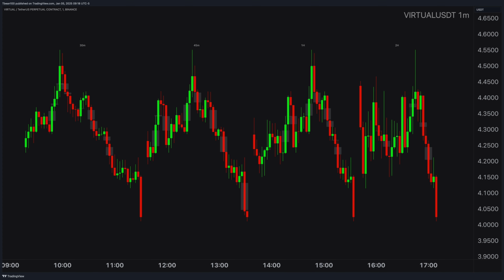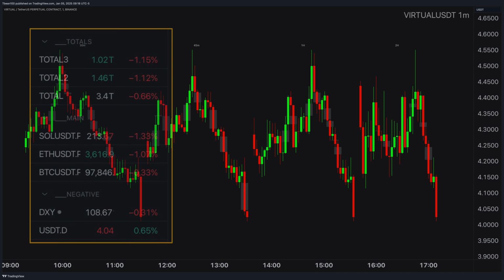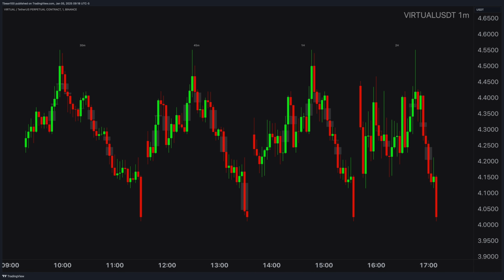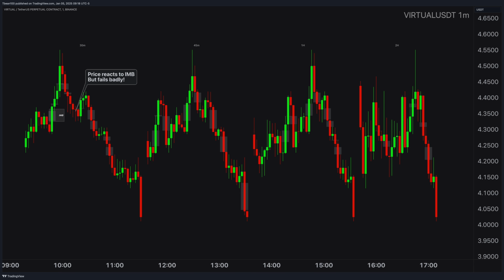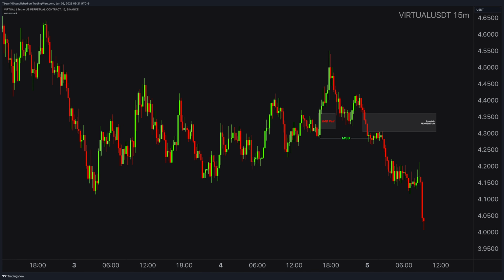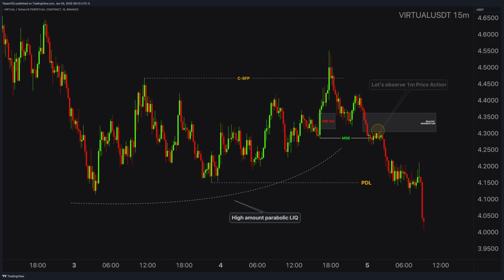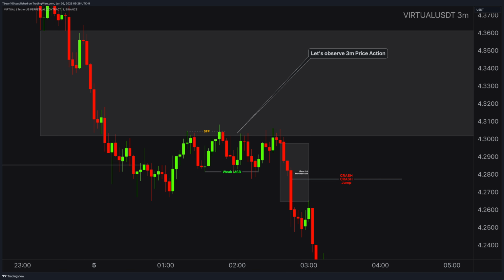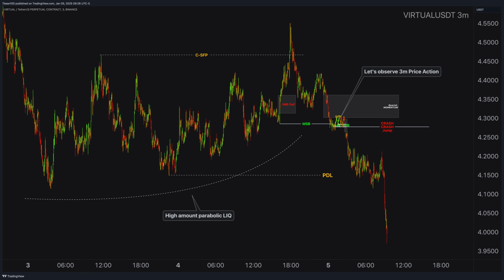ONE INDICATOR ONLY! Why Do I Only Use Single Indicator for Scalping or Day Trading?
✅  Chapters:

00:00 Intro & Disclaimer
00:34 Momentum Scalping with THIS INDICATOR